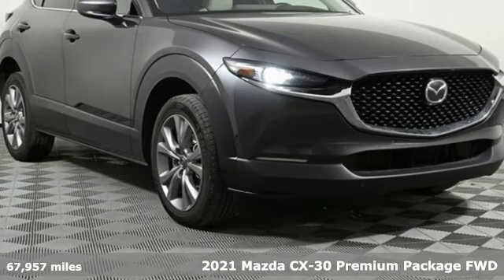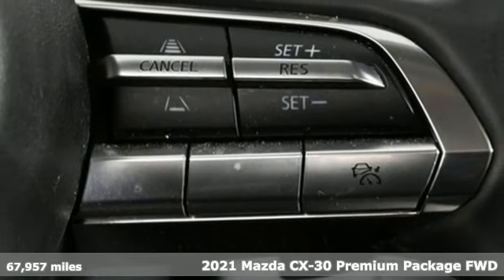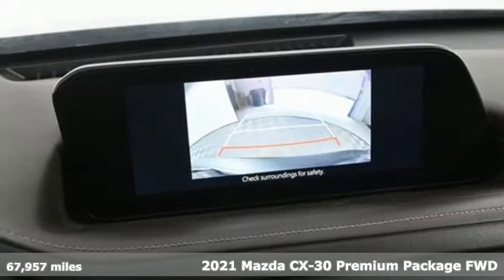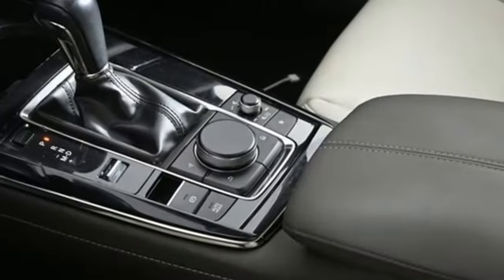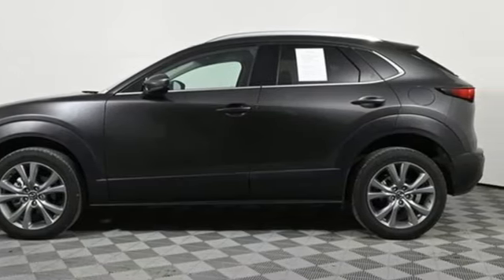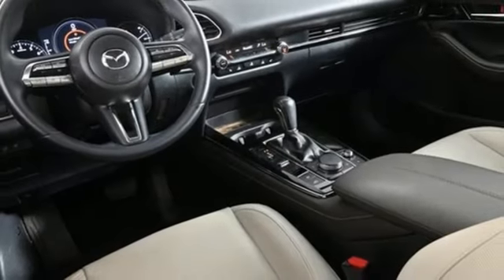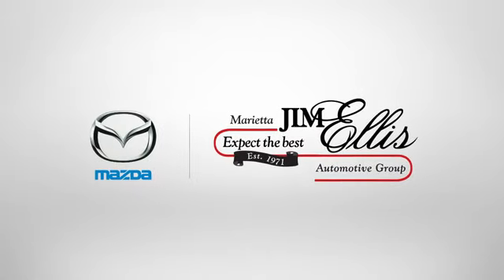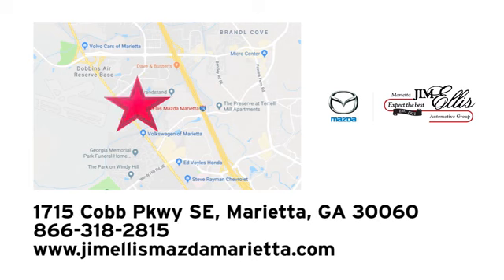Certified 2021 Mazda CX-30 Marietta Atlanta, GA G13557 - SOLD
Year: 2021
Make: Mazda
Model: CX-30
Trim: Premium
Engine: I4
Transmission: 6-Speed Automatic
Color: Gray
Interior: White
Mileage: 67957
Stock #: G13557
VIN: 3MVDMADL9MM270443

Address:
1141 Cobb Parkway Southeast